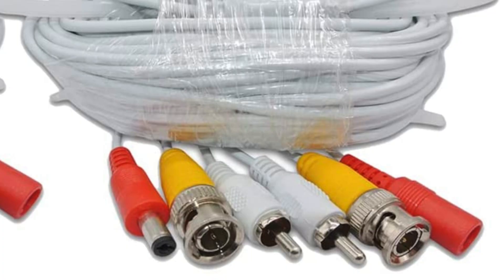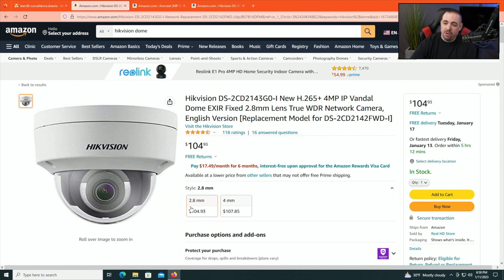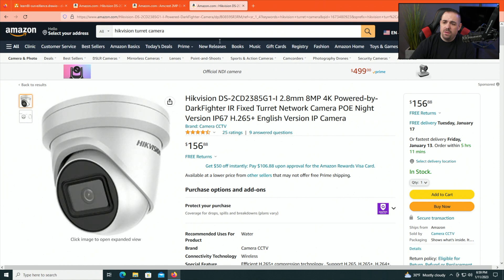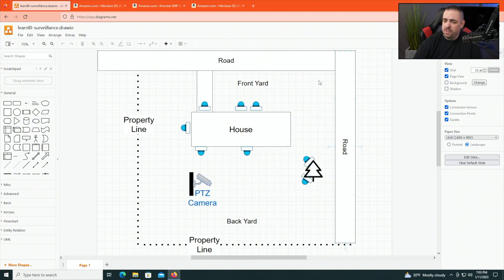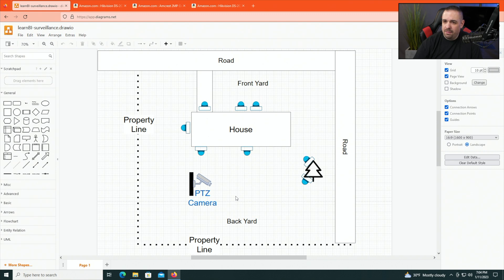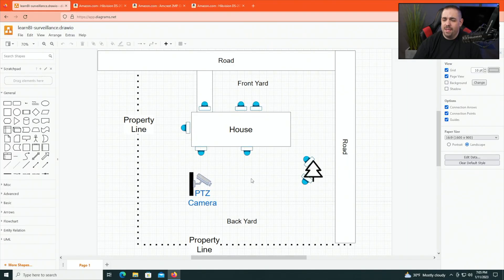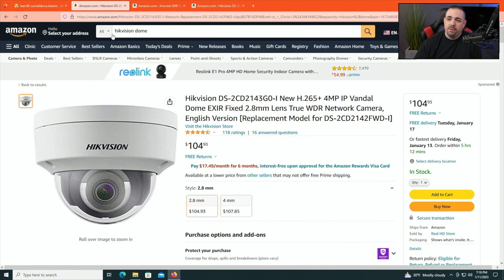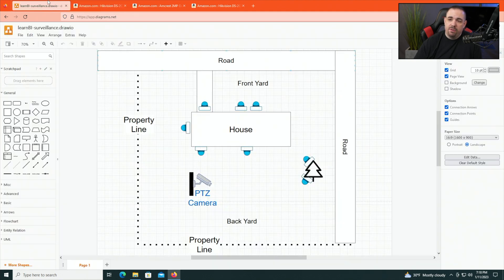My Security Cameras - Home Surveillance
In this video I show my home surveillance camera setup. I go through each camera brand and type that I have on my house and their location. I talk about how I chose to use dome IP cameras but would use turret cameras if I were to do it again. I also talk about the IT networking aspect of a camera system and usage of network switches that support PoE and PoE+.

Amcrest PTZ Camera
Amcrest Turret Camera
Hikvision Dome Camera
Hikvision Turret Camera
Cat6 Cable
8 Port PoE Network Switch